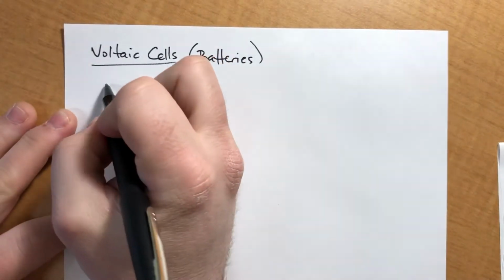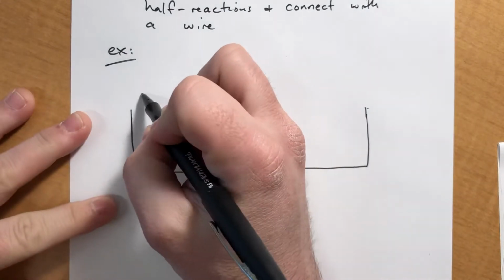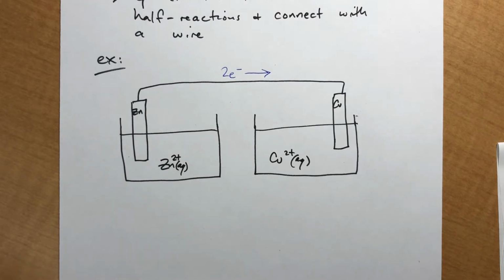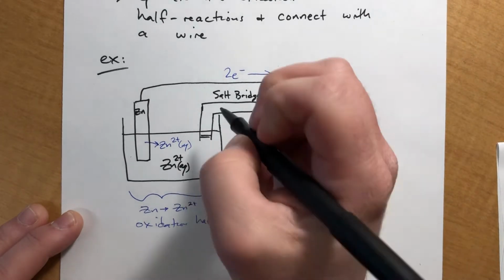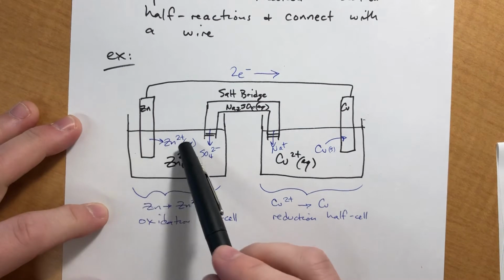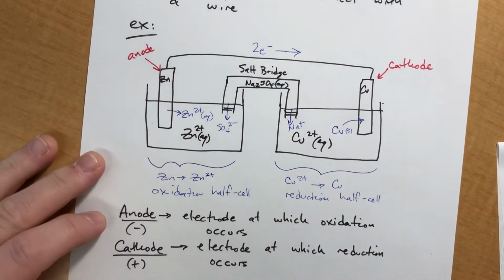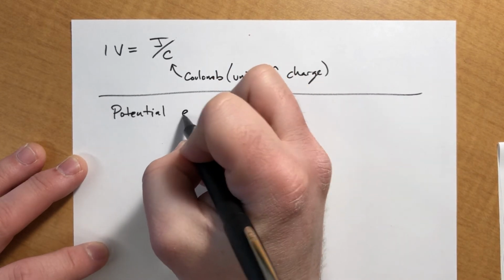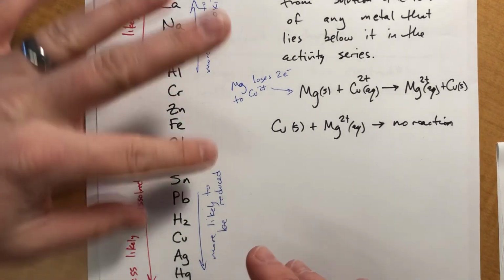Chapter 19:4 Voltaic Cells